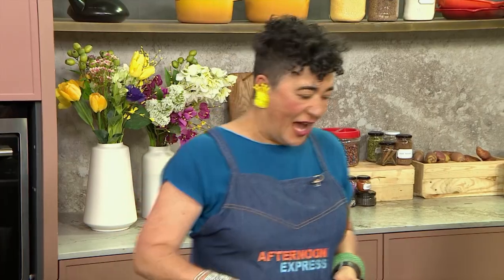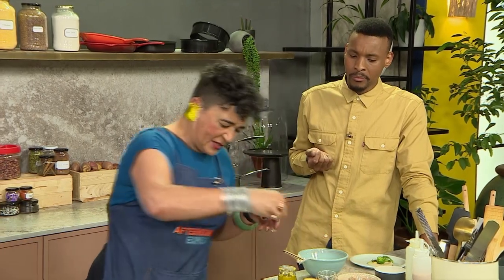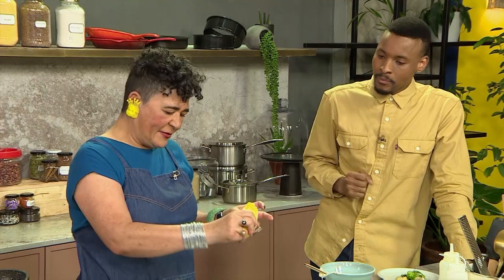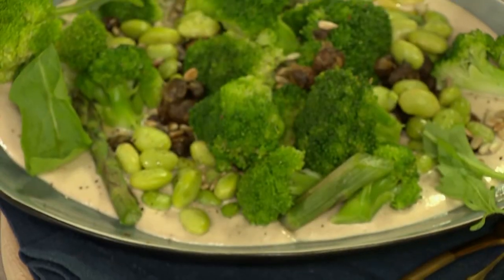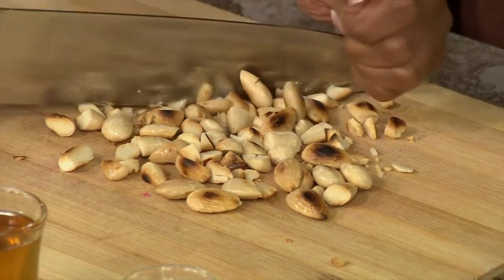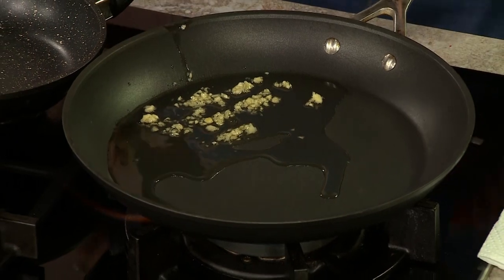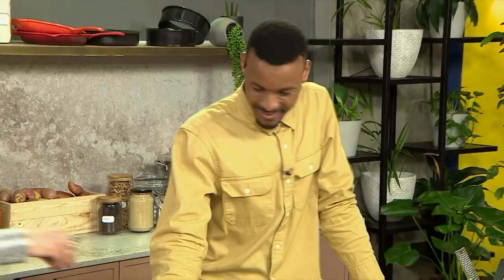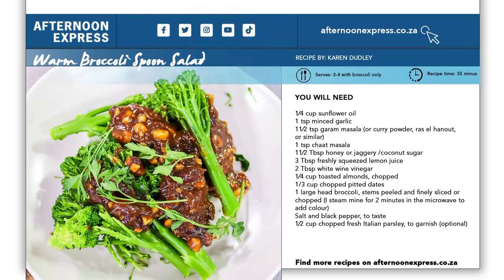Recipe: Warm Broccoli Spoon Salad | Afternoon Express | 10 January 2023